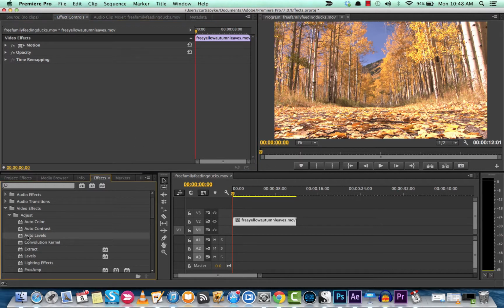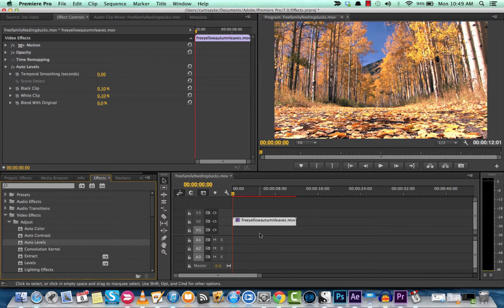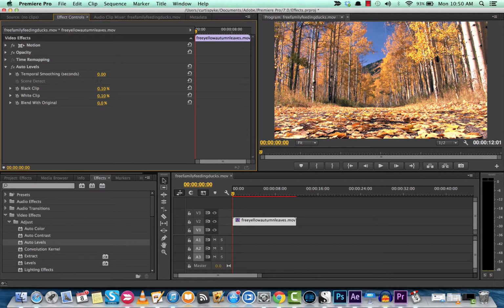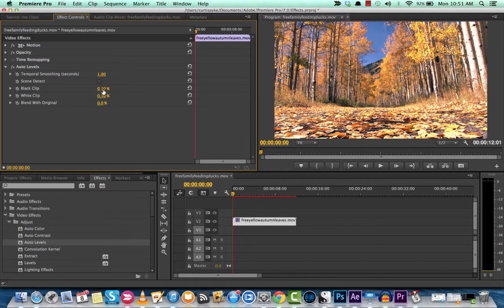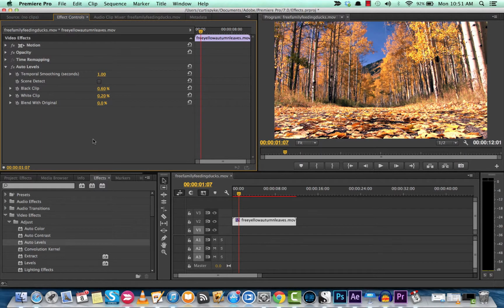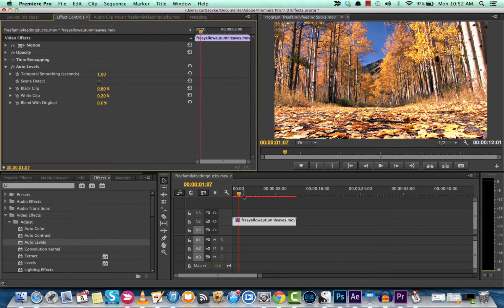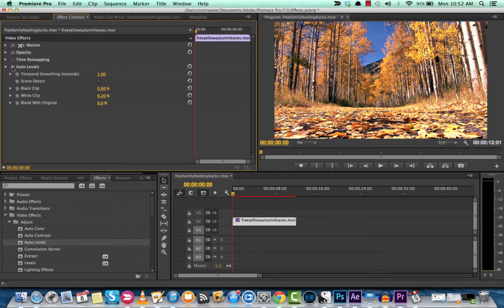PREMIERE PRO - AUTO LEVELS EFFECT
In this tutorial, we take a quick look at the Auto levels effect.  Auto Levels corrects both the highlights and shadows. Because Auto Levels adjusts each color channel individually, it may remove or introduce color casts.